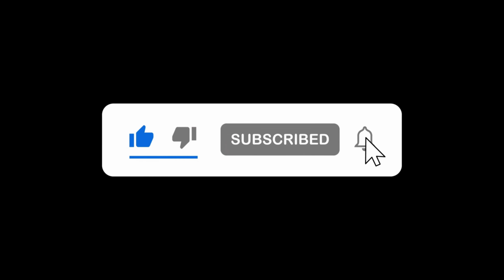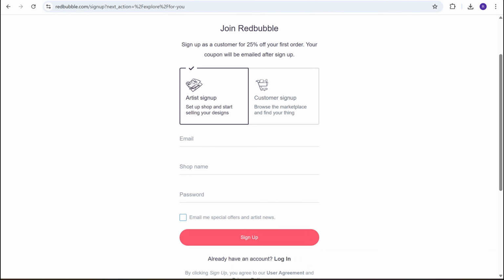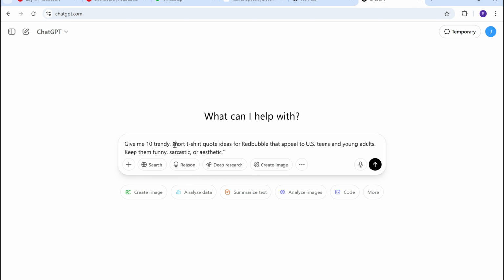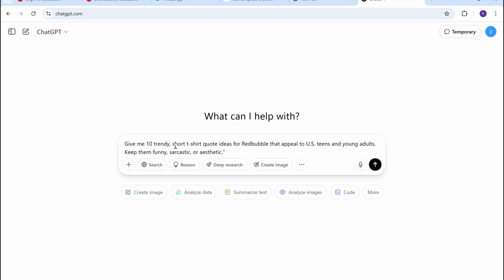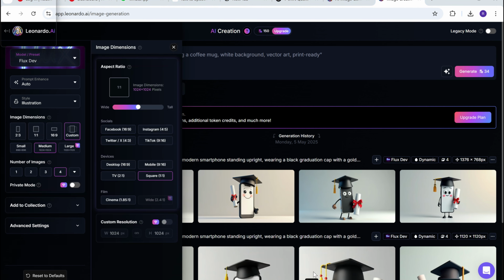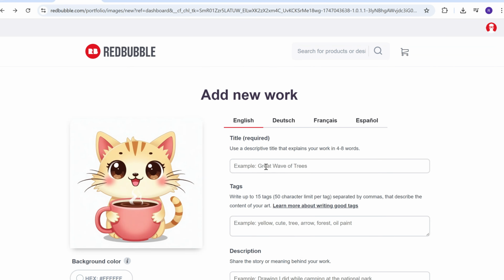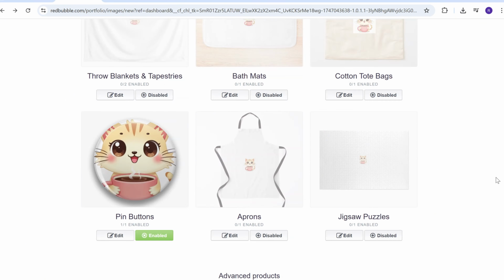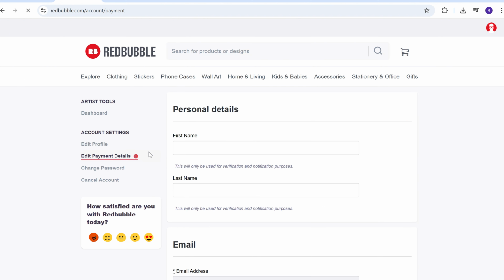Laziest Way to Make Money Online in 2025($100/Month+)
Want to earn money online without any investment or design skills? In this video, I’ll show you exactly how to make money on Redbubble by creating and selling AI-generated designs, and how I made $456 with minimal effort — no skills required!

Whether you're a complete beginner or looking for a new side hustle in 2025, this is a perfect method for you. If you're tired of the “9 to 5” grind and want to start earning passive income from home, this step-by-step guide will show you how to set up your Redbubble shop, use AI tools like Leonardo AI and ChatGPT to create designs, and start earning money in your free time.

Here’s exactly what we’ll cover:

Step 1: How to set up your Redbubble shop with zero upfront cost

Step 2: How to use ChatGPT to come up with unique design ideas

Step 3: Generate designs using Leonardo AI for free

Step 4: How to upload and optimize your designs for maximum sales

Step 5: Get your first sale and grow your passive income